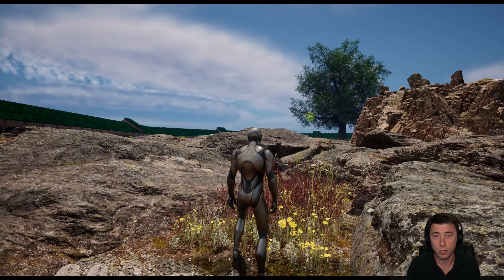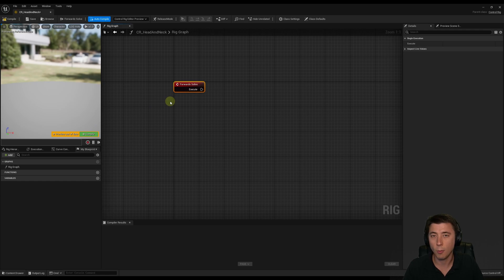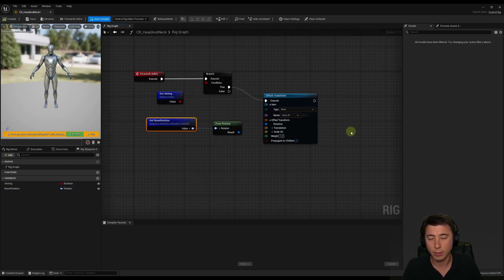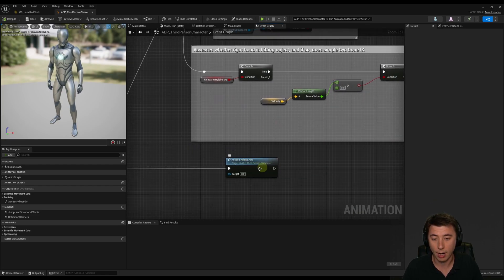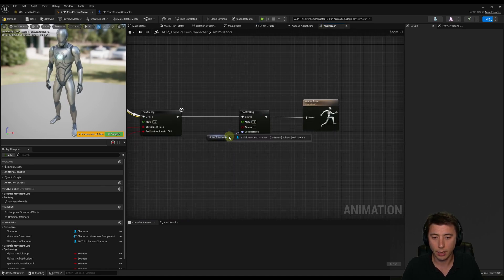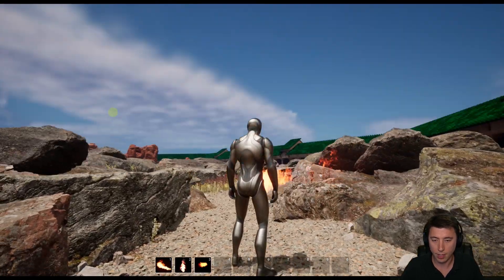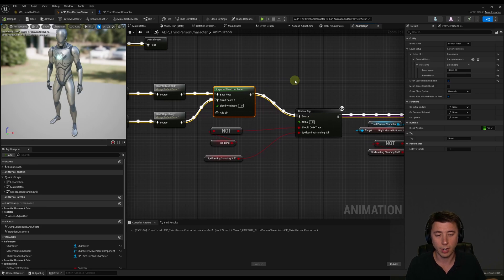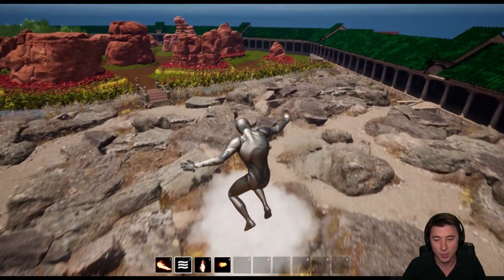Let's Build the RPG! - 38 – Control Rig AnimGraph UE5 Beginner Tutorial - Head and Neck Rotation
In this episode we set up a brand new Control Rig for head and neck rotation and integrate it directly into the Unreal Engine 5 Mannequin.  The idea is that, just by holding right click or any button, the player's character automatically turns their head and neck in the direction in which the player is looking (based on control rotation).  We also put on the finishing touches of the Control Rig set up by making sure it works with all the fire gameplay abilities we set up in previous episodes.

00:00 Intro
00:22 Today's Goals and Key Concepts
01:49 Setting up a new Control Rig
05:07 Setting up bone rotation variable to drive rotation of bones in Control Rig
07:07 Integrating the new Control Rig into the AnimGraph
09:47 Fixing incorrect axis rotating
10:35 Remaining issue fixes / optimizations: Integration with Gameplay Abilities
15:34 Conclusion and preview of next episode

Direct References